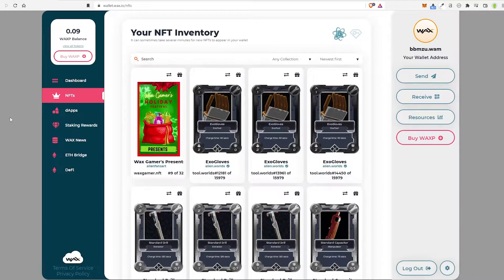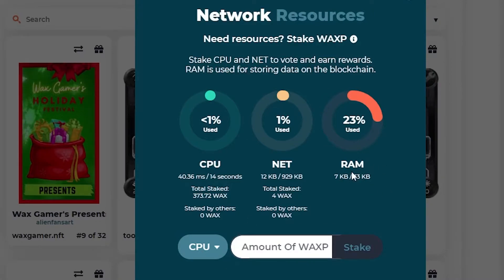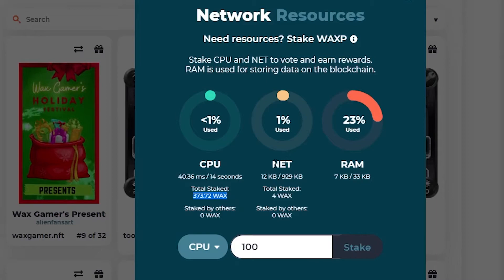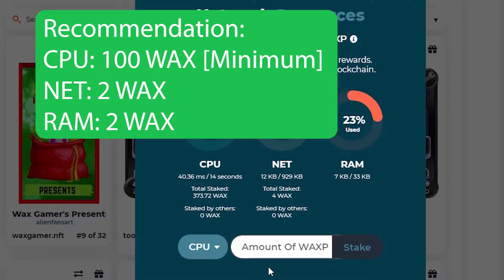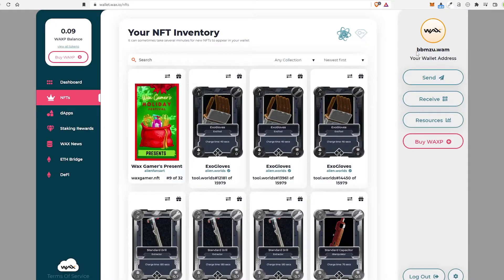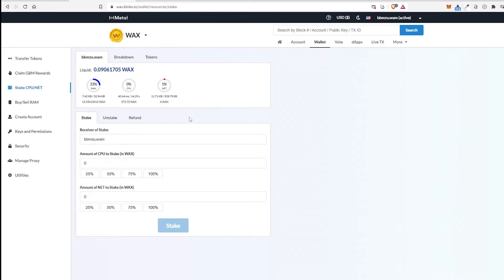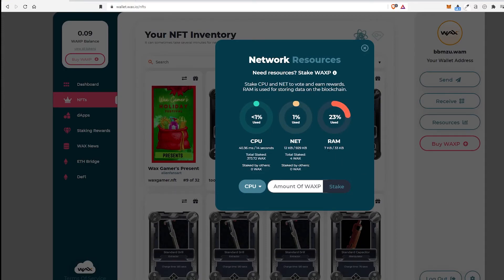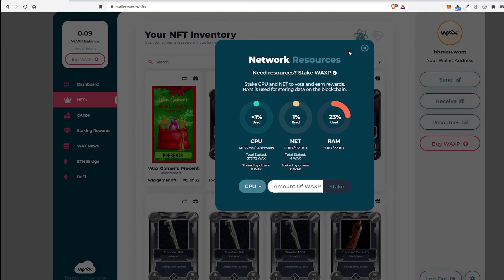Wax How To Get More RAM, CPU, & NET (Stake & Unstake WAX Tutorial)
Wax How To Get More RAM, CPU, & NET (Stake & Unstake WAX Tutorial) The WAX blockchain is very different from ETH because gas fees are not needed when performing transactions. However; you do have to stake CPU and NET while purchasing RAM. I will show you how to do this. If you are getting any errors like not enough CPU billable usage or out of RAM and can no longer play games like Alien Worlds this is the fix for you.

Wax Cloud Wallet: wallet.wax.io
Unstake Wax: wax.bloks.io

WAX - bbmzu.wam
BTC - 1M57vUyvCzqeHJ47nL1QpEbdKKuabkFEtj
ETH - 0xD26414bC6D62BE0DAb18B3C4CC2e444eB3ea3085

▬▬▬▬▬▬▬▬ Support ▬▬▬▬▬▬▬▬▬
My Websites:
Pro Fortnite player stories and fixes!
▬▬▬▬▬ YouTube Crucial Tools▬▬▬▬▬
▬▬▬▬▬▬▬▬ My Equipment ▬▬▬▬▬▬▬▬▬▬
     ▬▬▬▬▬▬▬▬ ✓ Streaming ▬▬▬▬▬▬▬
     ▬▬▬▬▬▬▬▬ ✓ Computer ▬▬▬▬▬▬▬
CYBERPOWERPC BattleBox Ultimate:
     ▬▬▬▬▬▬▬▬ ✓ Monitor(s) ▬▬▬▬▬▬▬
     ▬▬▬▬▬▬▬▬ ✓ Keyboard ▬▬▬▬▬▬▬
     ▬▬▬▬▬▬▬▬ ✓ Mouse ▬▬▬▬▬▬▬
     ▬▬▬▬▬▬▬▬ ✓ Headset ▬▬▬▬▬▬▬
HyperX Cloud Flight Wireless Gaming Headset
     ▬▬▬▬▬▬▬▬ ✓ Camera ▬▬▬▬▬▬▬